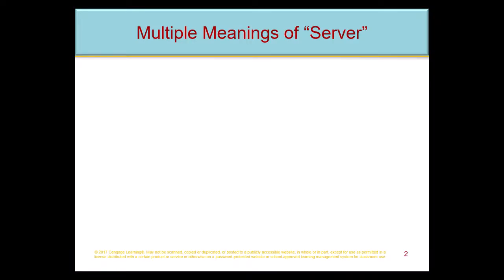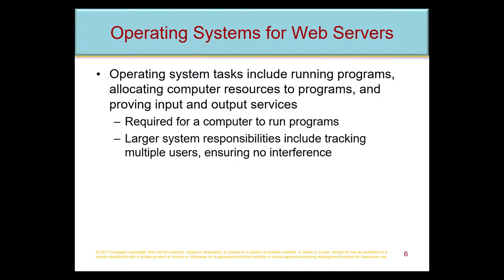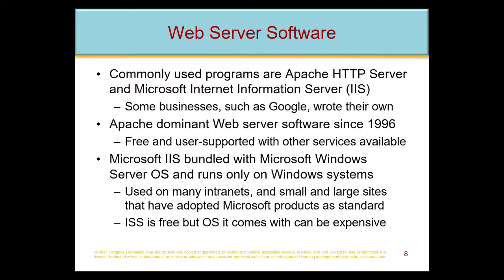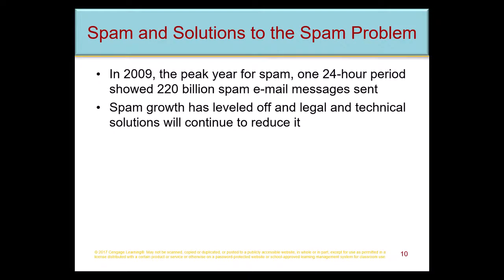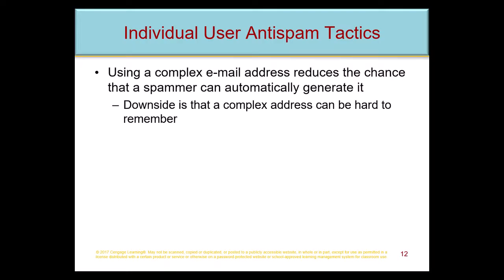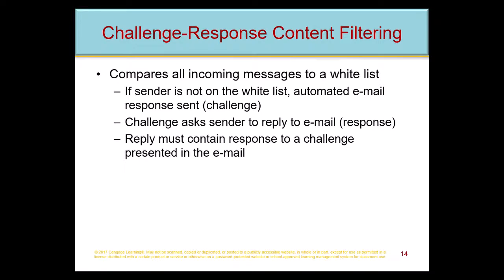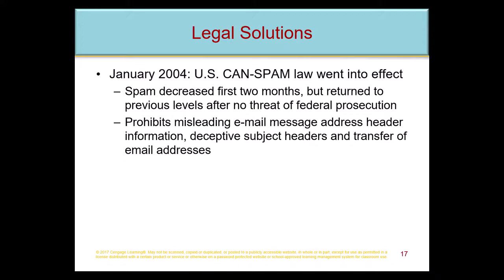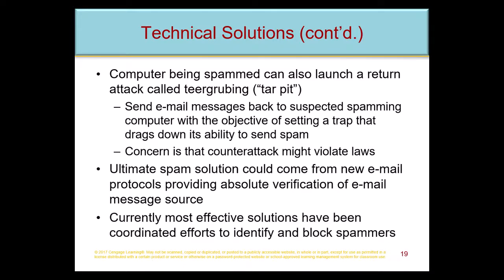BA207 Chapter 08 Lecture